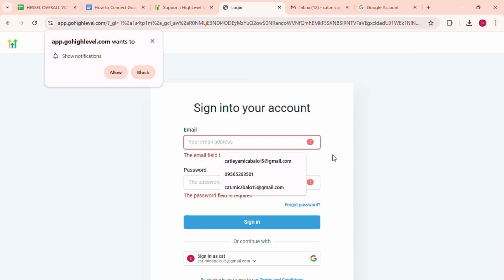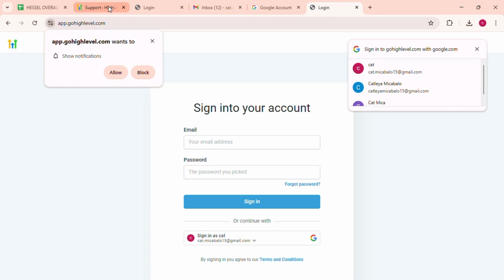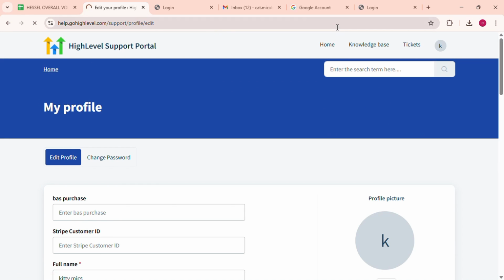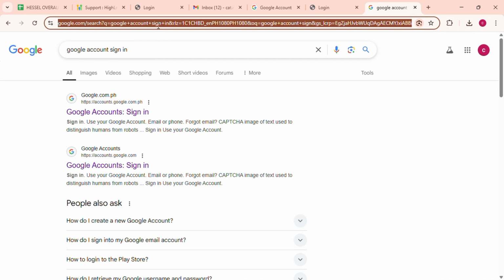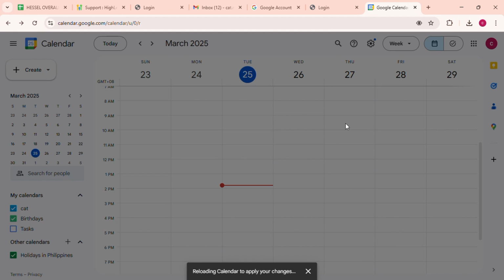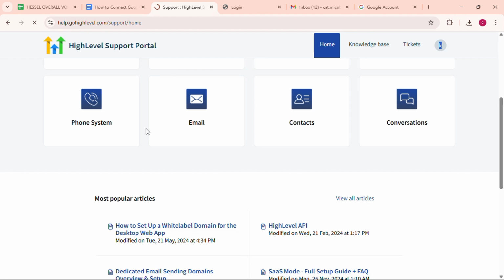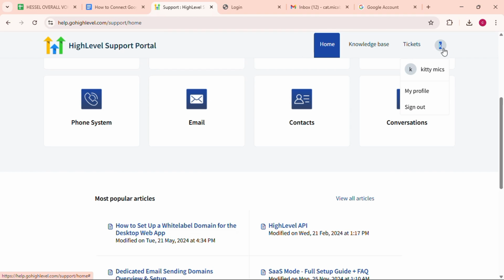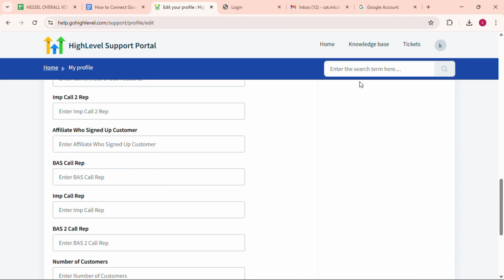How to Connect Google Calendar to GoHighLevel 2026 | Step-by-Step Guide